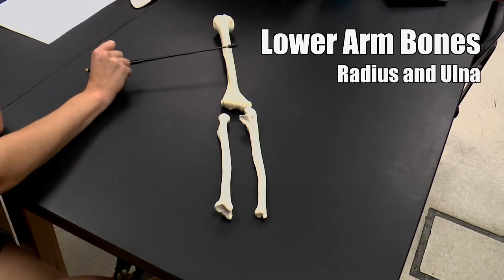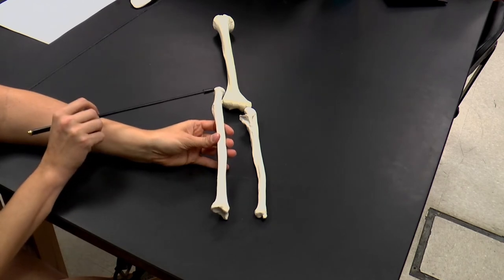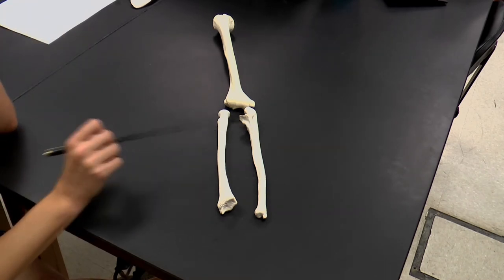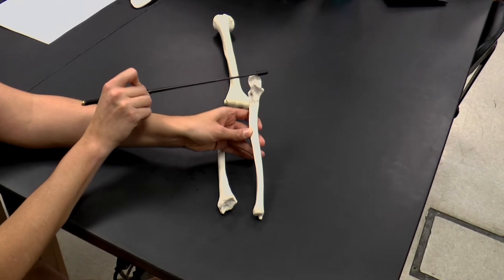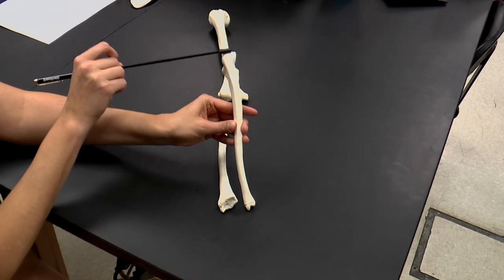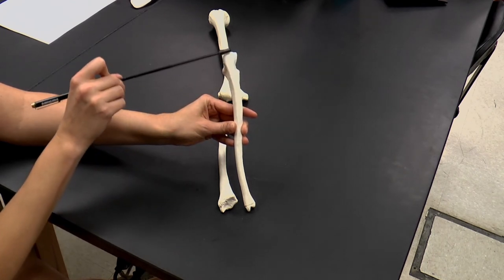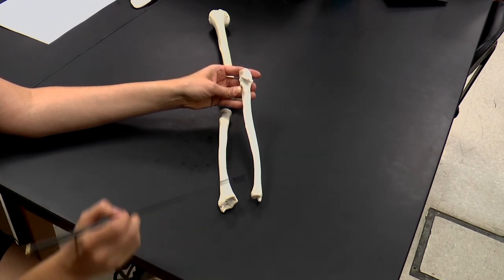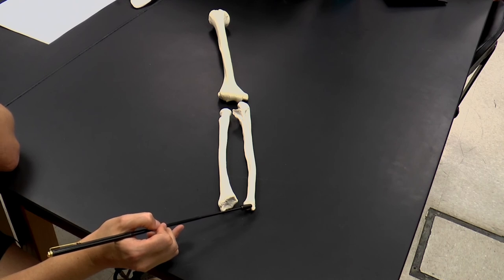Lower Arm Bones